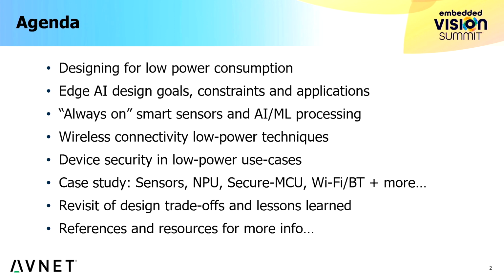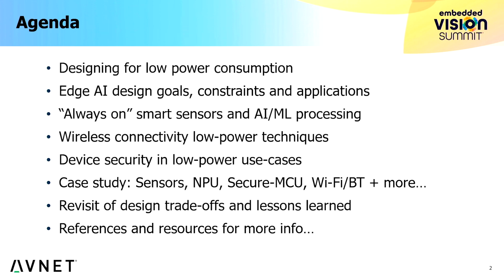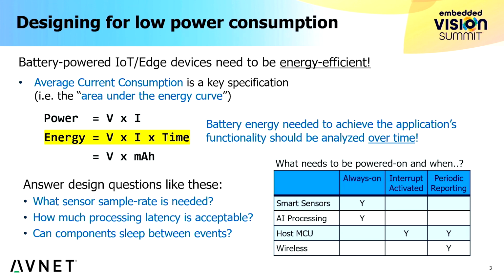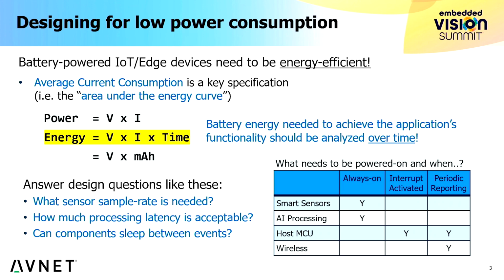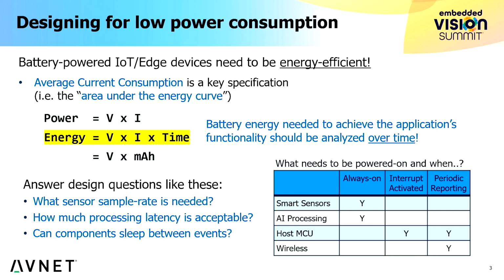Avnet Implements Battery-powered Edge AI Sensing for Low-power, Always-on Capabilities (Preview)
For the full version of this video, along with hundreds of others on various edge AI and computer vision topics, please

Peter Fenn, Director of the Advanced Applications Group at Avnet, presents the "Battery-powered Edge AI Sensing: A Case Study Implementing Low-power, Always-on Capability" tutorial at the May 2023 Embedded Vision Summit.

The trend of pushing AI/ML capabilities to the edge brings design challenges around the need to combine high-performance computing (for AI/ML algorithms) with low power consumption (to enable battery-powered sensing systems). Designers are often faced with a choice between using an applications processor that lacks the required performance or exceeds the system power or cost budget, or using a GPU or NPU, which can yield power consumption in watts and battery life in minutes. Neither of these approaches is suitable for size-constrained, battery-powered, always-on edge AI/ML systems.

Using a case study of Avnet’s new smart sensing RASynBoard, Fenn explores several architecture and component selection trade-offs to enable always-on sensing capability. He explains several novel design techniques, from clock gating to power partitioning. Through this presentation, you'll gain a better understanding of how you can add deep learning capabilities to your next design while reducing power to extend battery life and minimizing the size and cost of your smart product.